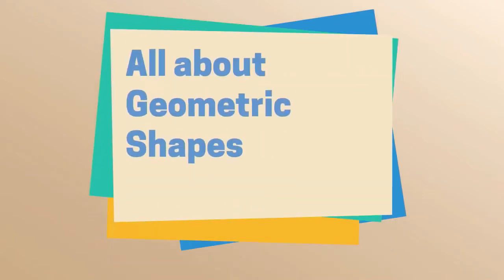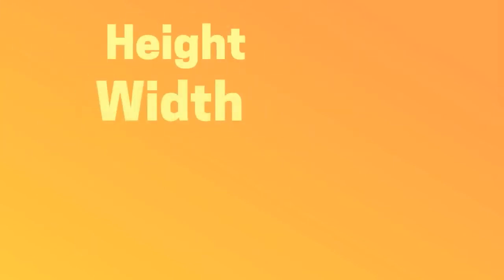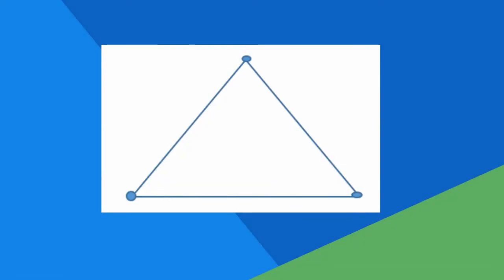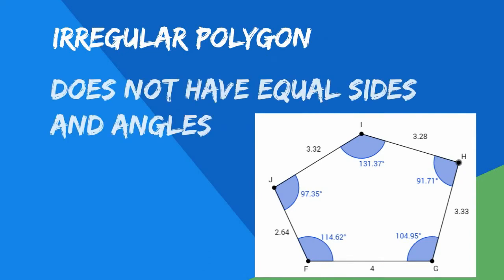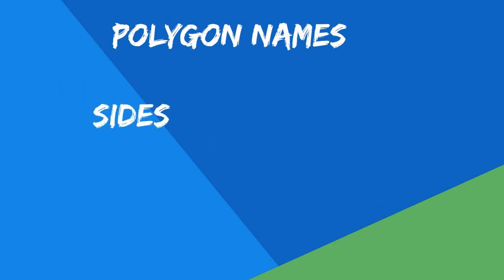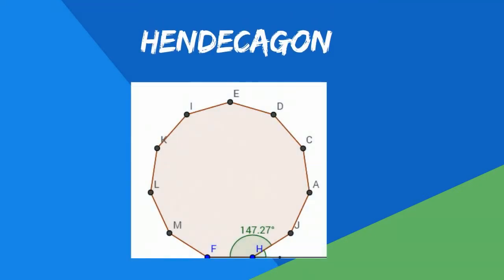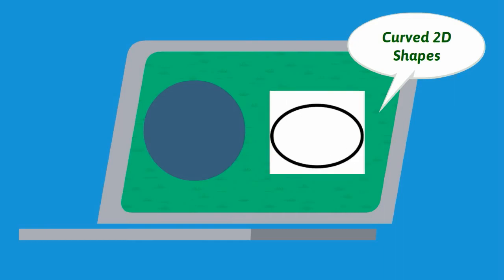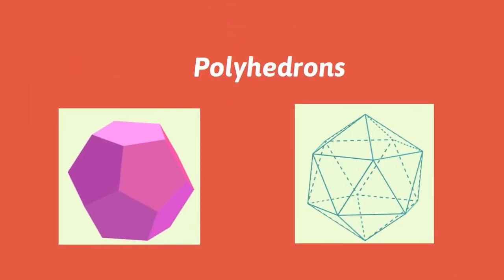Geometric Shapes and Names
In this video you will learn about common Geometric Shapes
All about shapes
Let’s take a look at many of the geometric shapes you will encounter in geometry classes.
We will begin with 2d shapes which have length and width, but no height.
2d shapes include polygons and curved shapes.
3d shapes have height, width, and depth.
These shapes can have straight lines or curves.
Let’s get started by looking at our first type of 2d shapes “polygons”
Polygons are 2-dimensional closed shapes.
A closed shape does not have any openings, and all of the lines connect.
You can’t leave the inside of a closed shape without crossing a line.
Polygons have straight lines and do not have curves
A polygon has three parts.
Straight Lines
Vertices which are the point at which the lines intercept
Angles are formed by intercepting lines
There are several types of polygons
A regular polygon has equal lines and angles
An irregular does not have equals lines and angles
A concave polygon has one angle greater than 180 degrees
A convex polygon does not have any internal angles greater than 180 degrees
A simple polygon does not have any lines that cross over.
A complex polygon has at least one line that crosses over itself
Polygon names
Named after the number of sides and angles
Triangle  3 sides
Quadrilateral
Pentagon 5
Hexagon 6
Heptagon 7
Octagon 8
Nonagon 9
Decagon 10
Hendecagon 11
Dodecagon 12
After 12 sides it is acceptable to give the number of sides and then gon
For example 14 gon has 14 sides
Curved 2d shapes have curved lines instead of straight lines.
Common examples of curved shapes include a circle,
an ellipse which looks like a circle that has been stretched or squashed
A crescent is also a curved 2d shape
3d shapes are shapes that have height, width and depth
A sphere and a cone are examples of 3d shapes
Many 3d shapes are considered polyhedrons.
Let’s take a look at the properties of polyhedrons
A polyhedron is a 3D solid figure in which each side is a flat surface composed of polygons.
What is a polyhedron?
A polyhedran is a 3D solid figure with a flat surface.
A polyhedran does not have any curved surfaces.
Polyhedron is derived from poly=many.
Hedron = Face so it means many faced geometric shape.
Is a Dodacahedron a polyhedron yes
Is a triangle a polyhedron? No is is only 2D
Is a sphere a polyhedron? No it has curves
Is a coffee mug a polyhedron? No
Some common examples of polyhedron are prisms and pyramids
Euler's Polyhedron states that the number of faces + number of vertices = number of edges + 2
A platonic solid is a convex Polyhedron that satisfy these three characteristics
All are regular polygons
All faces are congruent
All corners are congruent. The same number of faces meet at every vertex
3 Platonic solids are made of equilateral triangles
tetrahedron, octahedron, icosahedron
One platonic solid is made of squares
One platonic solid is made of pentagons
Cube 3 squares at each corner
6 square faces
Tetrahedron
3 equilateral triangles at each corner
4 triangle faces
Octahedron
4 equilateral triangles at each corner
8 triangle faces
Icosahedron
5 equilateral triangles at each corner
20 triangle faces
Dodecahedron
3 pentagons at each corner
12 pentagon faces